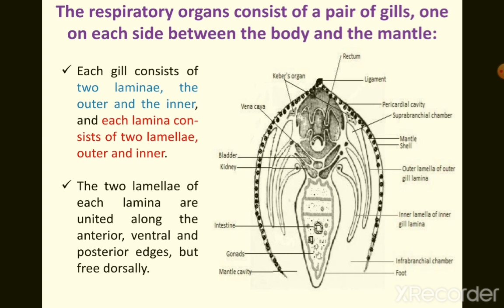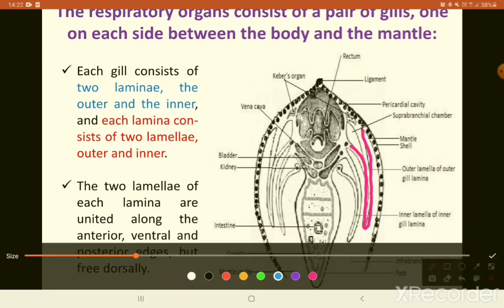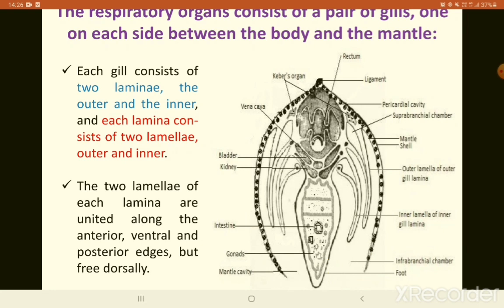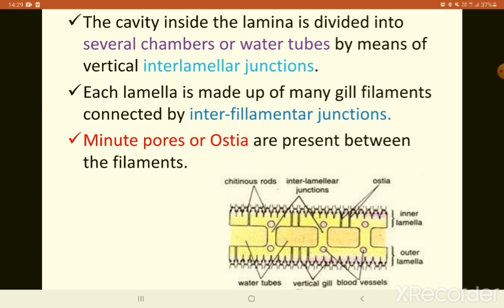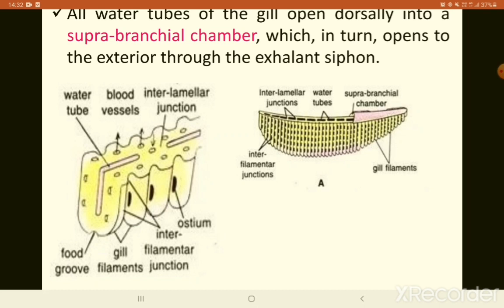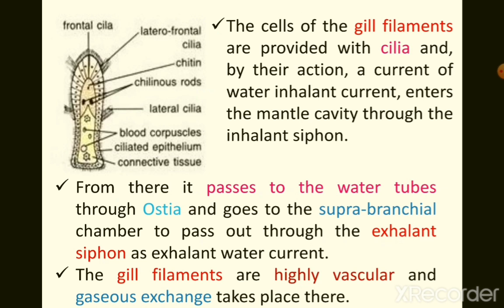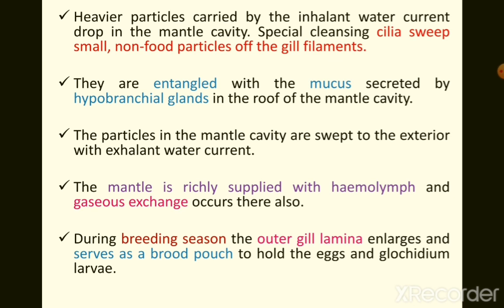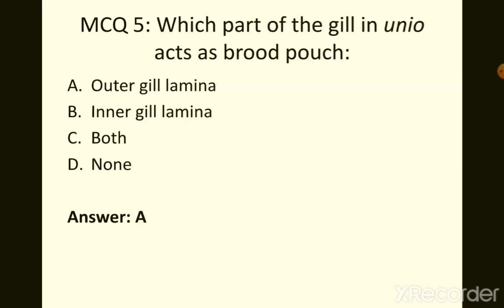Unio Respiratory system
BSc 2sem Mollusca Paper -2